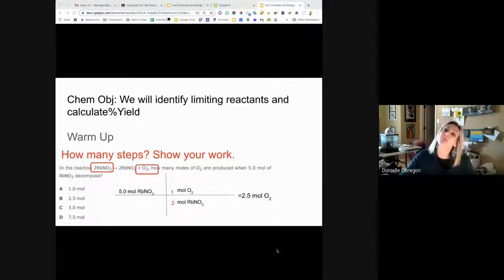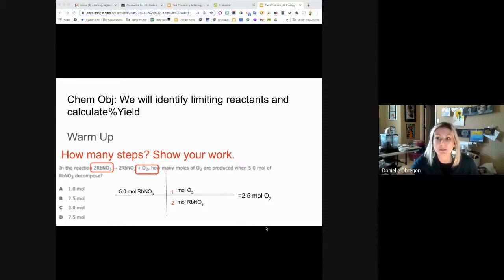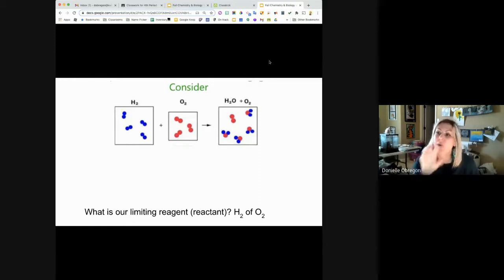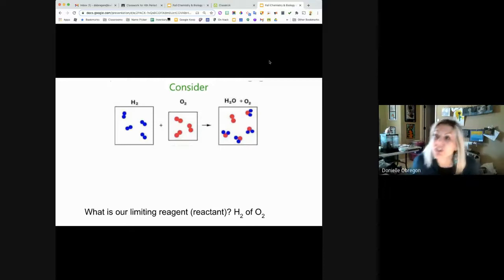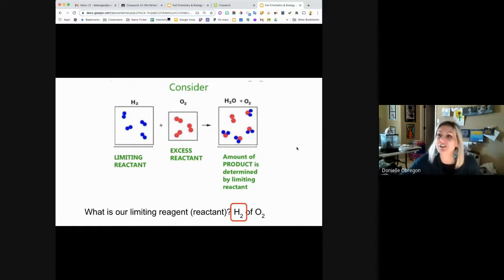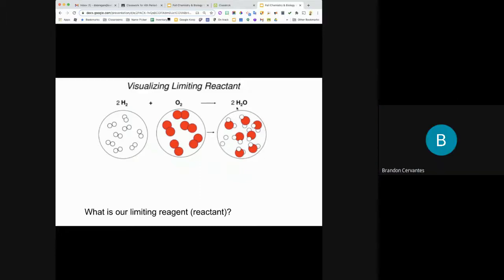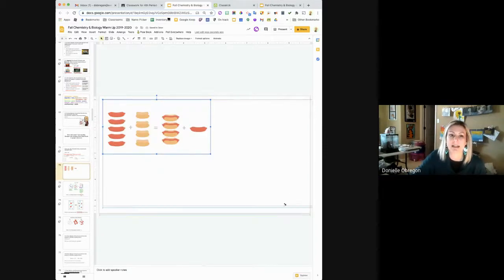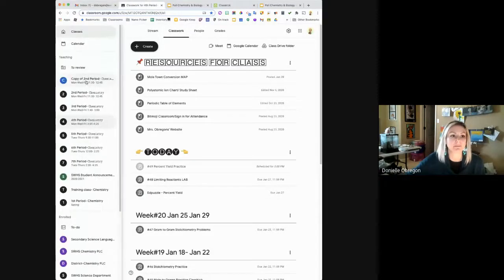Friday Warm Up- Limiting Reactants